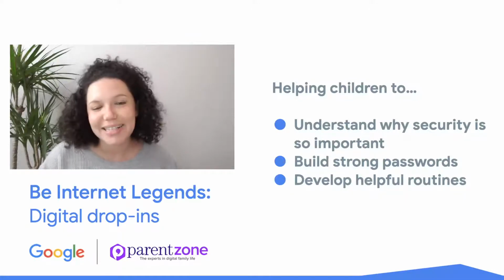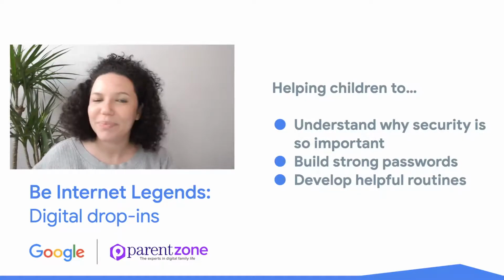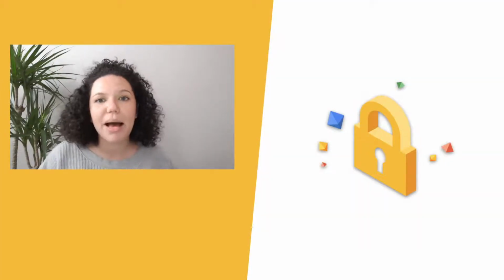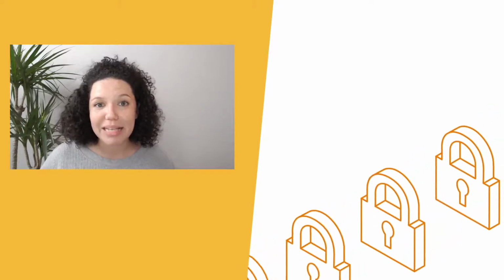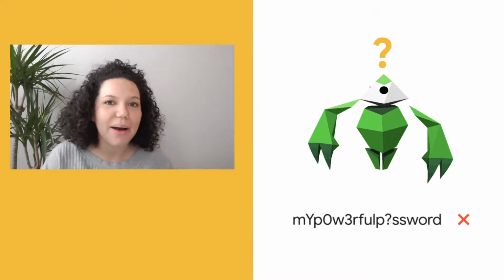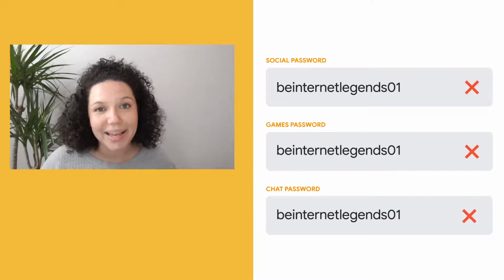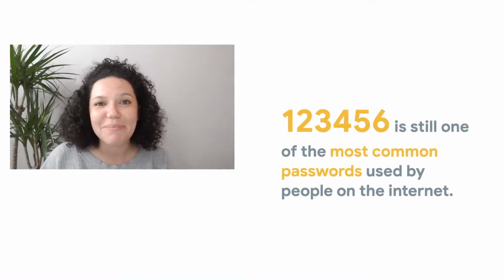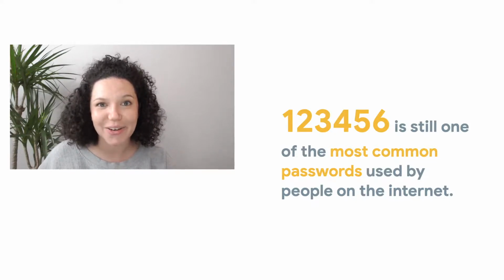Google Be Internet Legends Parent Digital Drop-In 23rd June - 'Protecting Personal Information'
Welcome to our latest parent digital drop-in from Google and Parent Zone. We'll be live here with ideas and advice to help your child stay safer and more secure online.

This event explores the Secure pillar of the Legends code, with tips to help you support your child in keeping their accounts and devices safer and more secure. You can ask us questions live in the chat!

You can find more events like this – plus many more parent resources from Be Internet Legends